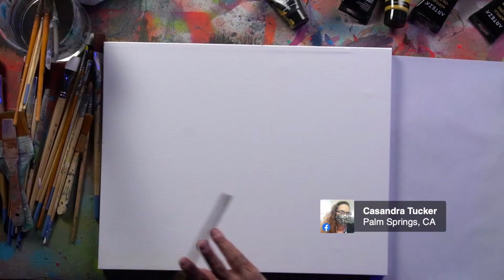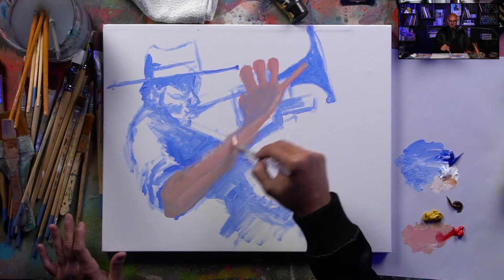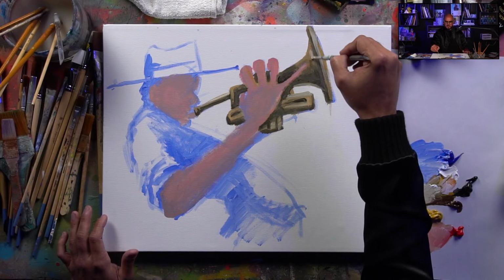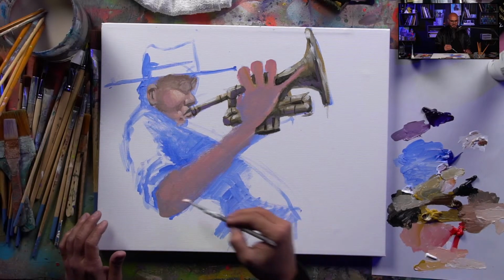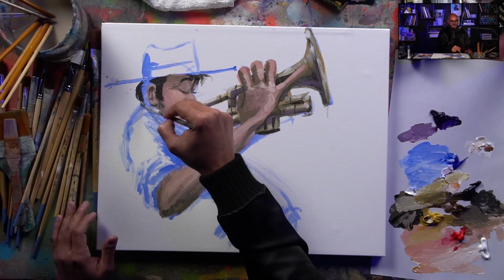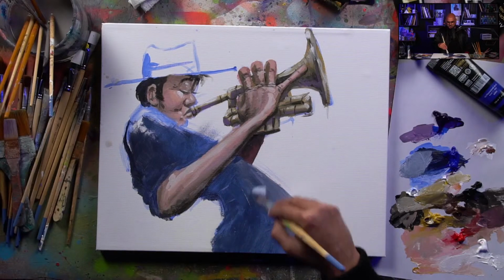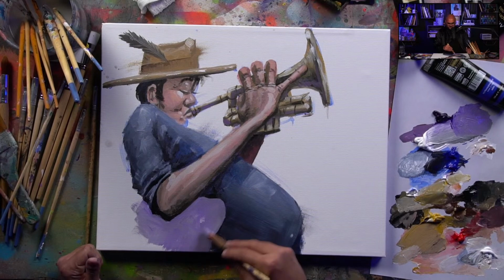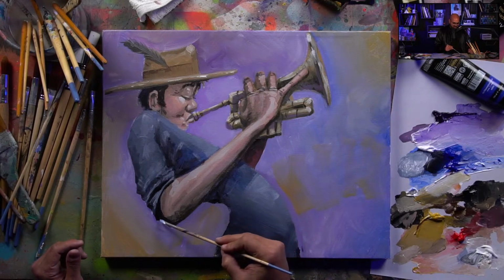Learn To Paint A Trumpet Player PAINT LIFE #57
Paint W/ Me!
You'll need these materials:
Canvas
Acrylic Colors:  Red, Blue, Green, Yellow, Black, and White
Brushes
Water
Towel
Palette

 Follow @garibaldiarts

 Win an original Garibaldi painting
by texting ARTLIFE to 58885